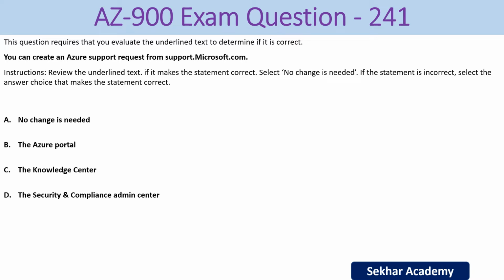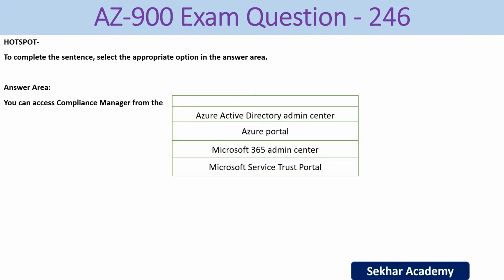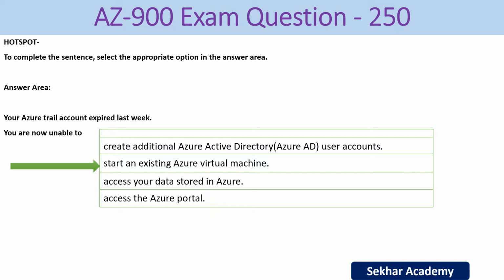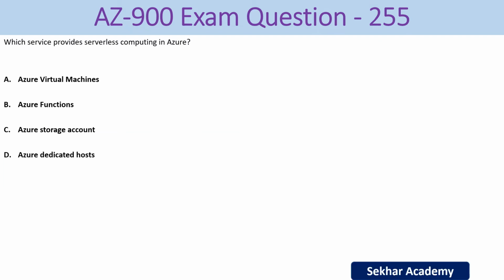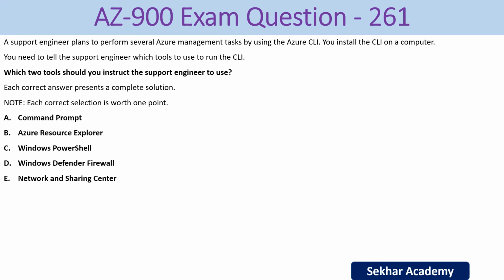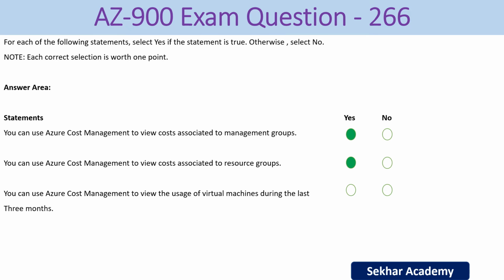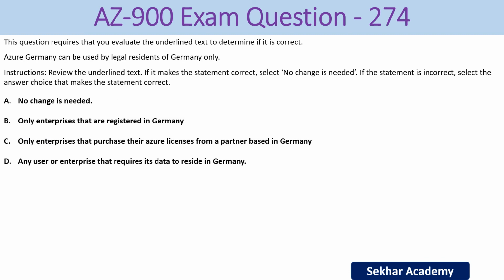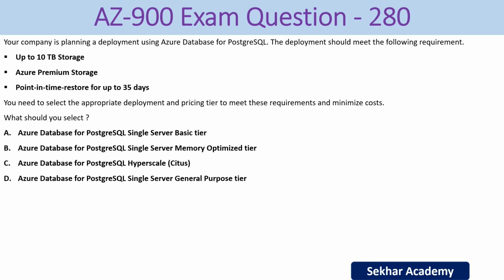AZ-900 | Microsoft Azure Fundamentals Certification | Real Exam Questions | Module 14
In this video, we will discuss details about AZ-900 Certification Exam remaining Real Exam questions and concepts.